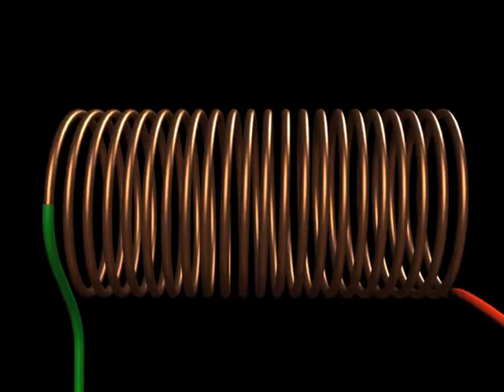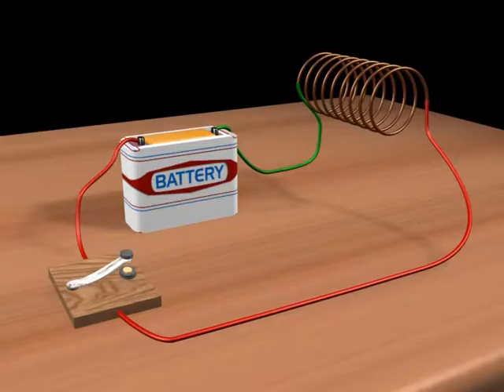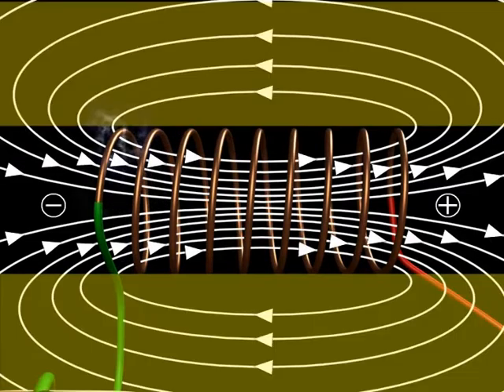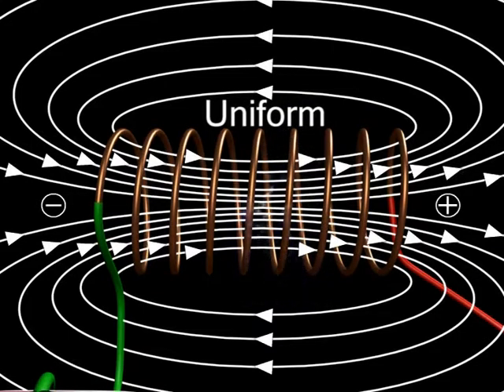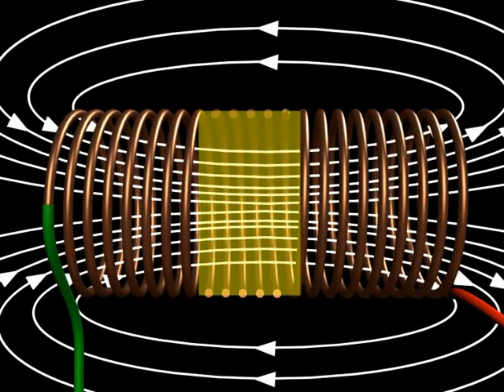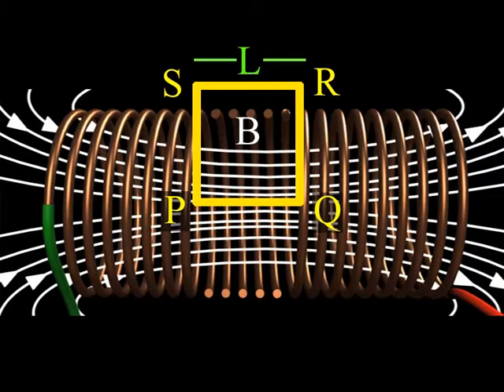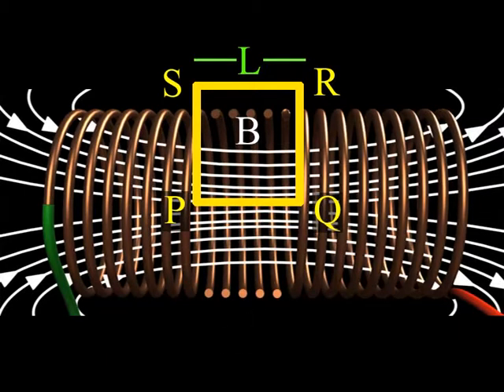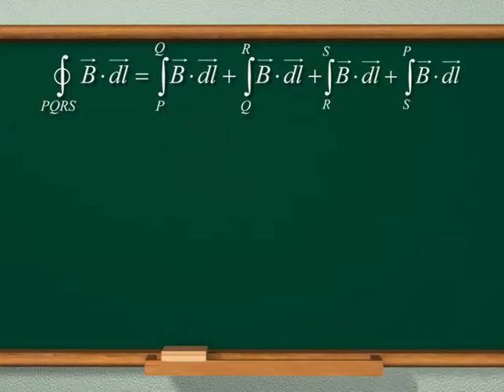Solenoid working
Magnetic flux generated by solenoid